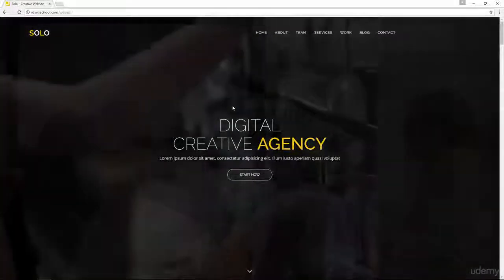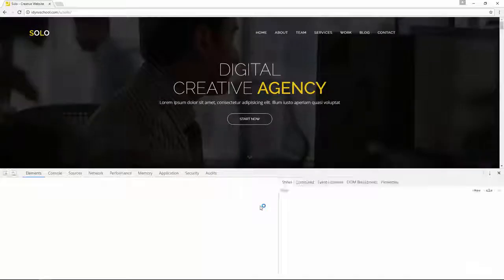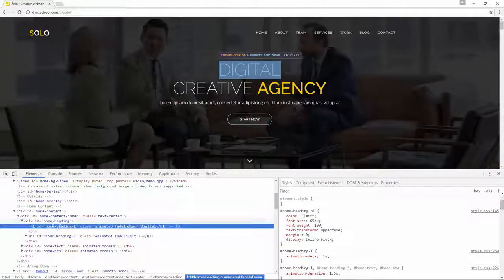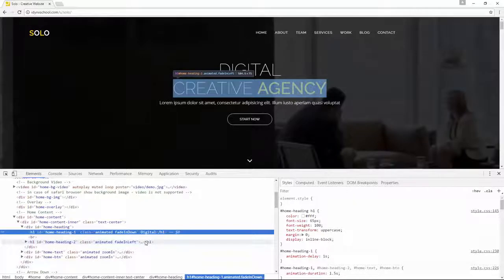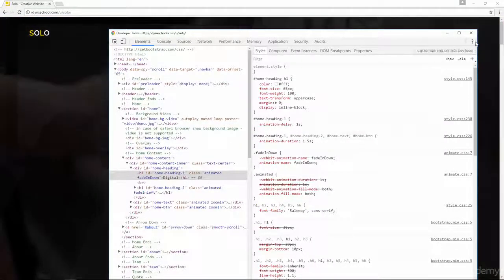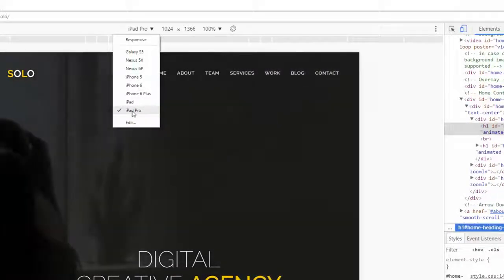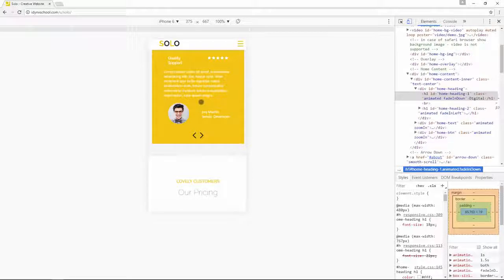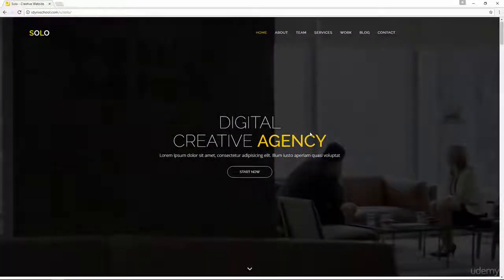[UDEMY Website Building Course] - 003, Chrome Web Developer Tools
Udemy Website Building Course - Third Episode